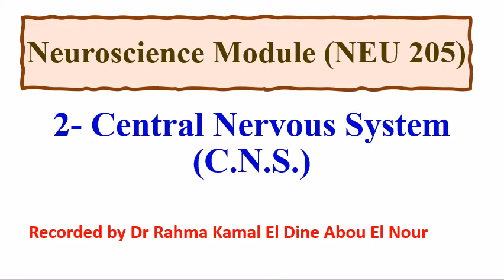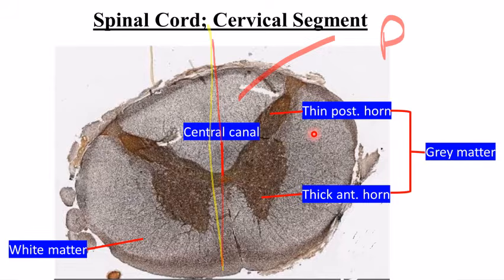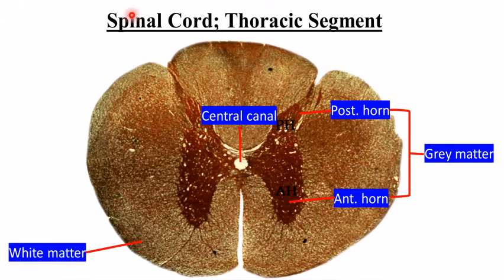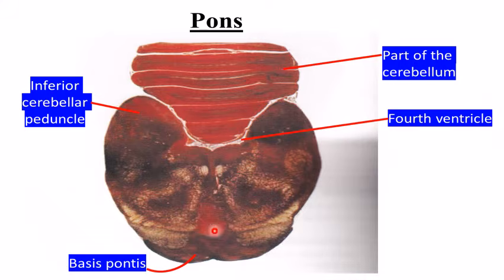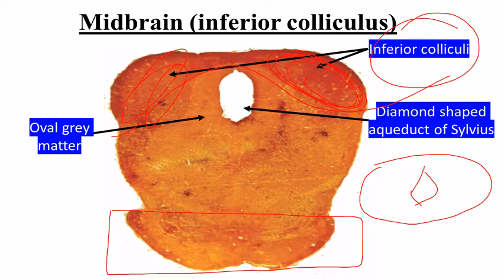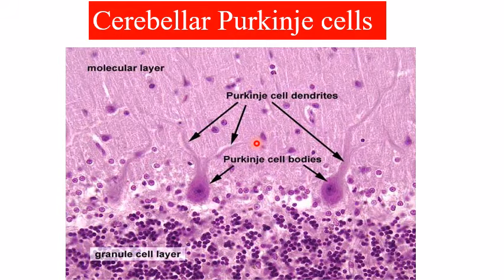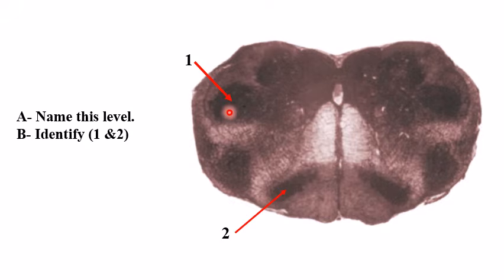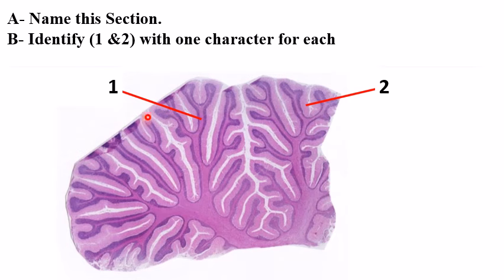2 NEU 205 CNS, 2022 2023 E